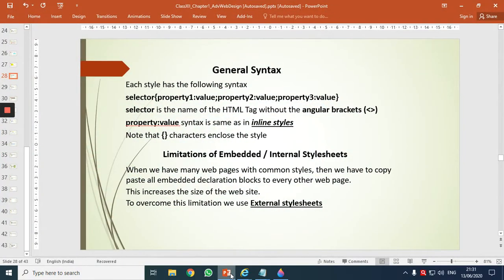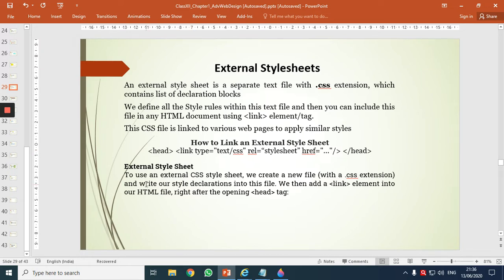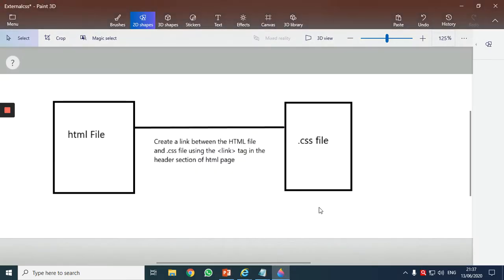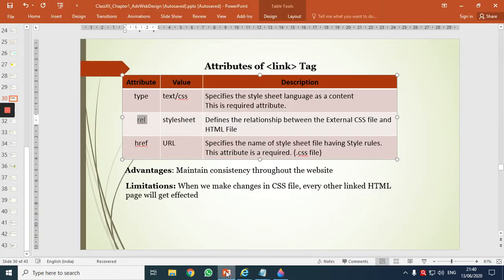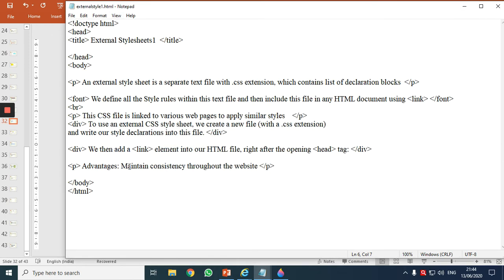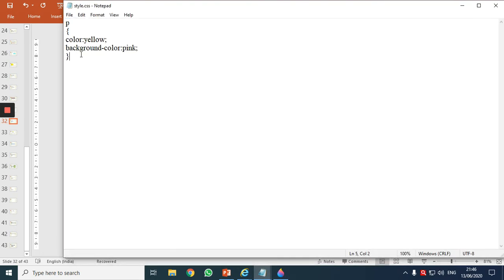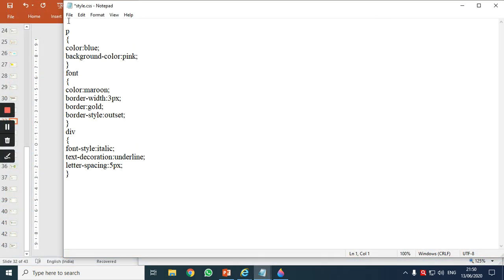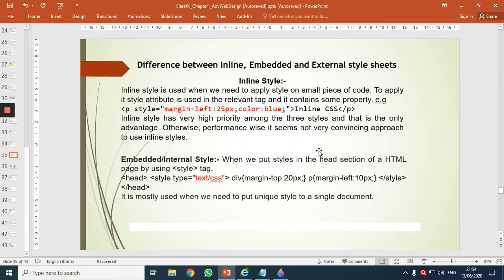Applying Styles| External| Advanced Web Designing| Maharashtra State Board|Std XII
How to apply External Style Sheets to webpages.